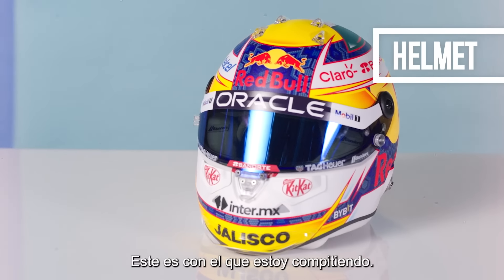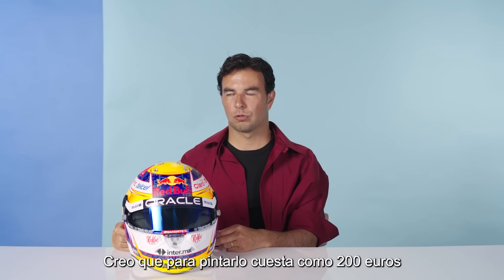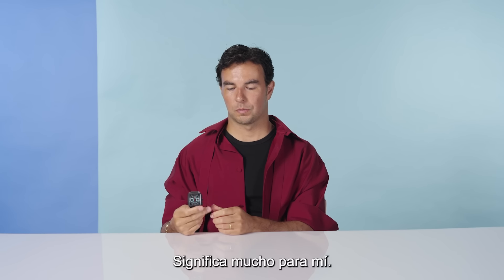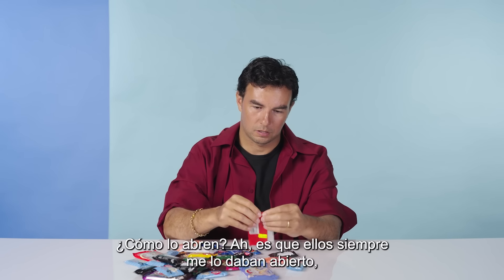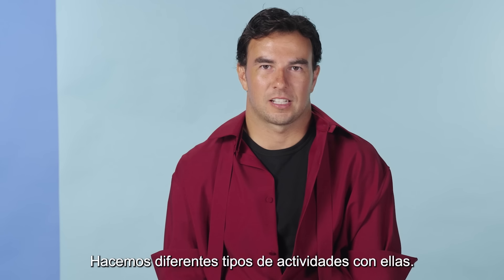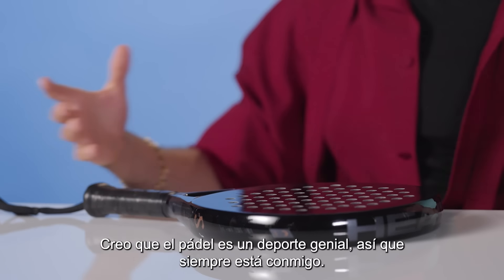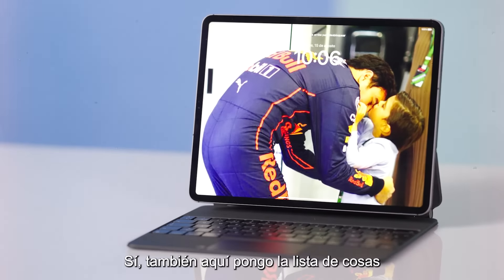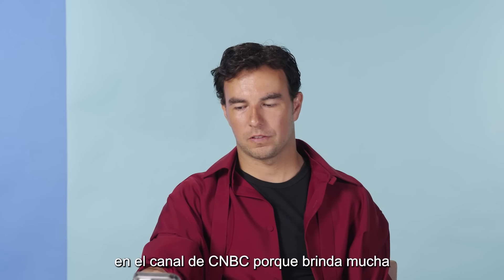Checo Pérez: cuáles son sus objetos favoritos | 10 Esenciales | GQ México y Latinoamérica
Checo Pérez, el piloto mexicano de Fórmula 1, comparte con nosotros los objetos que no pueden faltar en su día a día. Desde su casco personalizado, adornado con su icónico logo y la bandera de México, hasta el reloj TAG que obtuvo tras conquistar el circuito de Mónaco. Entre sus esenciales también destacan unas pelotas de entrenamiento que utiliza para mejorar su coordinación y equilibrio, y su tablet, donde disfruta de su serie favorita del momento. Descubre los artículos que acompañan a Checo tanto en la adrenalina de las carreras como en sus momentos de descanso.

ACERCA DE GQ
Por más de 50 años, GQ ha sido la guía de moda y estilo de vida para el hombre contemporáneo. Considera este canal como tu espacio para entretenerte con las últimas noticias del deporte, consejos de moda y cuidado personal, lo mejor de la cultura pop, eventos culturales y todas tus celebridades favoritas. "